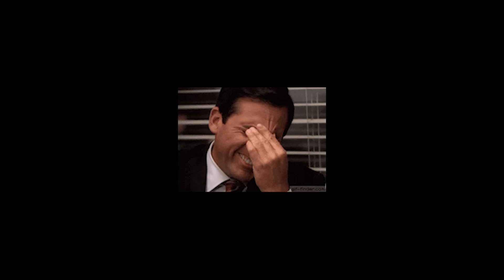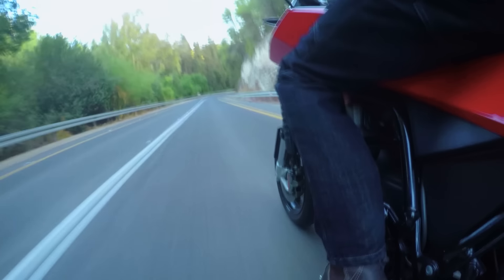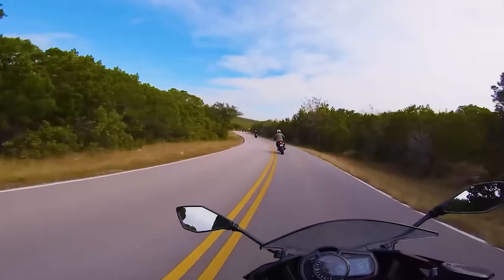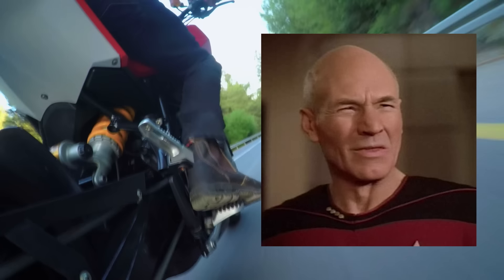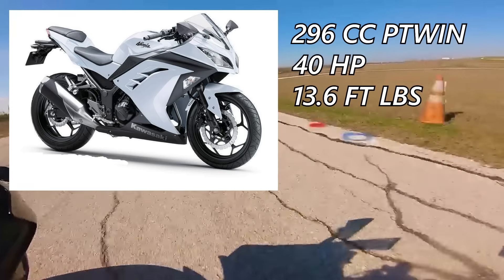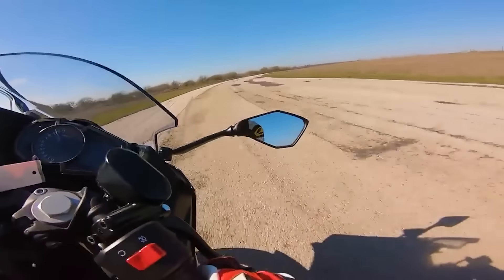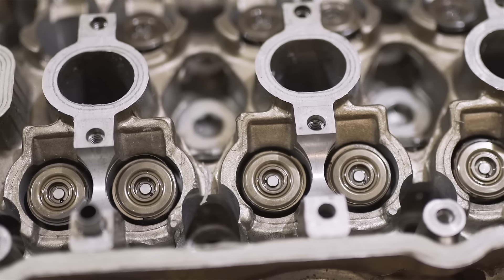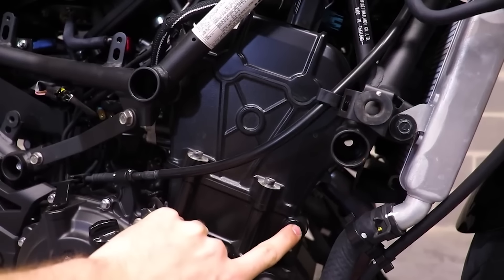So You Want a Kawasaki Ninja 400...